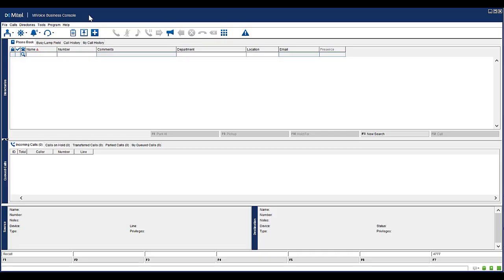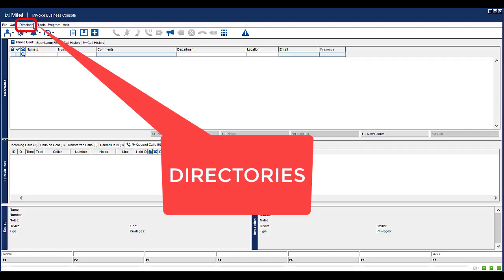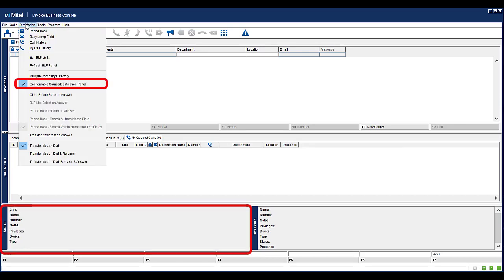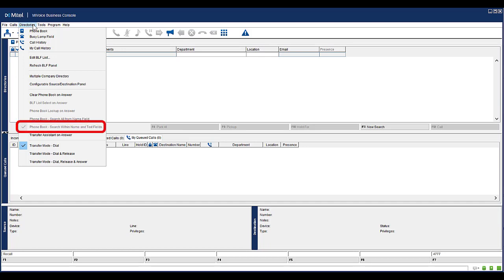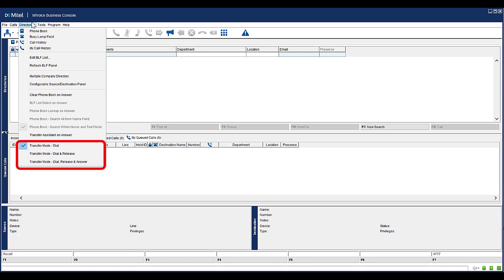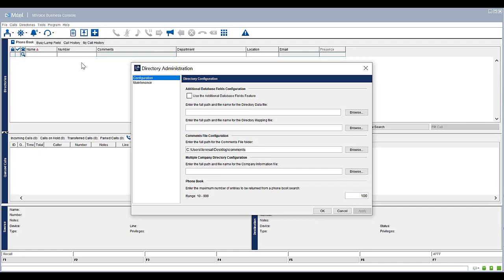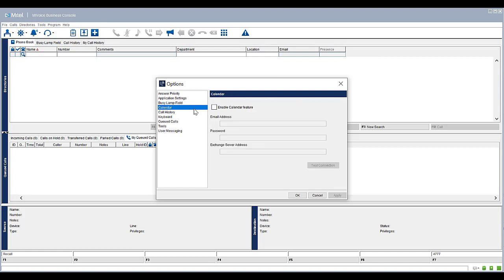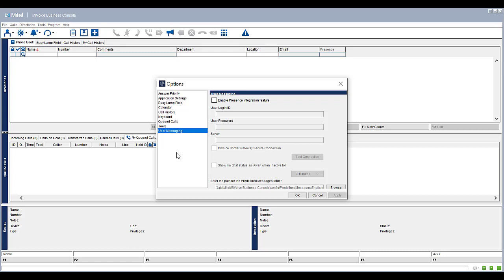MiVB Console - Menu Bar - File, Calls, Directories, Tools